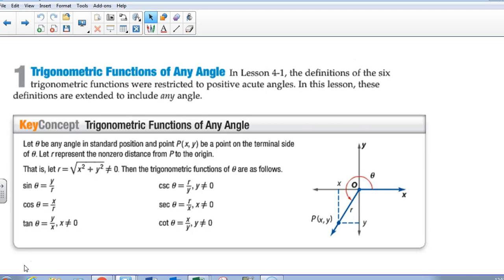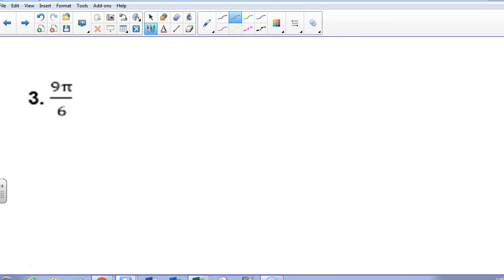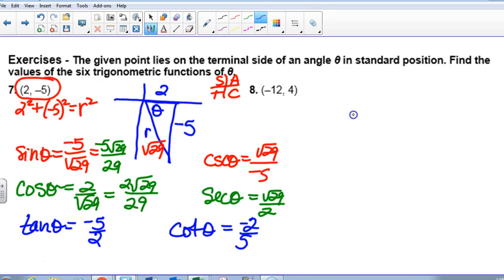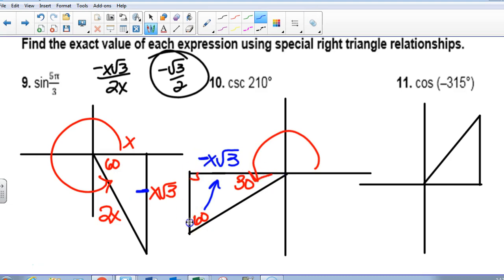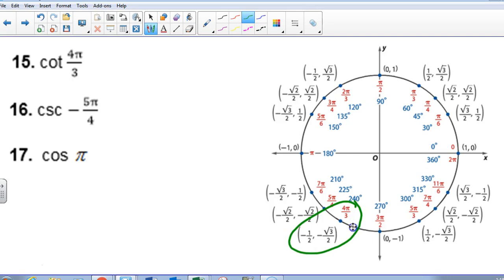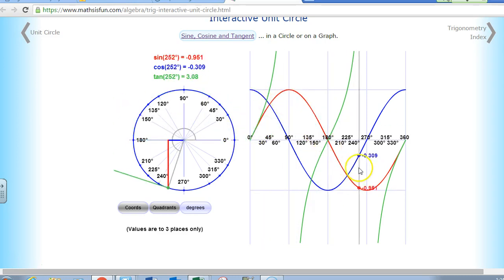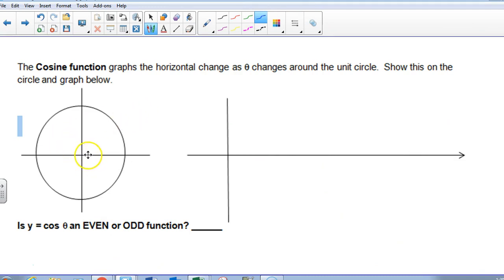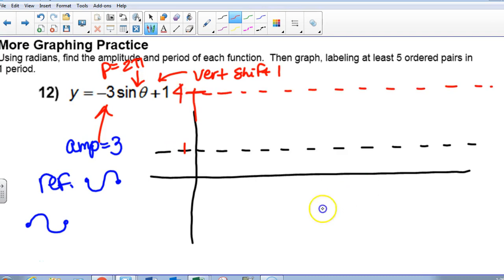Notes Jan 6th Using Unit Circle and starting Graphing